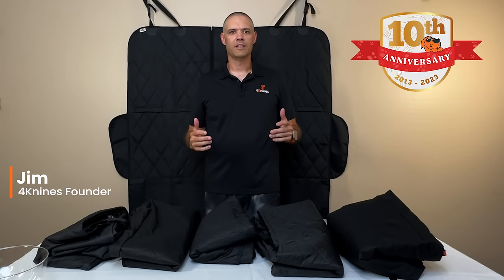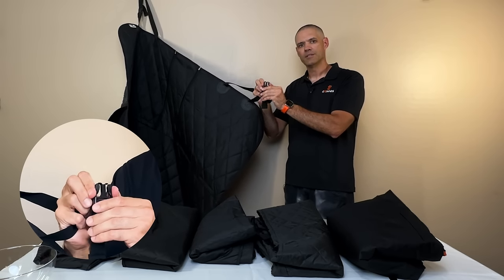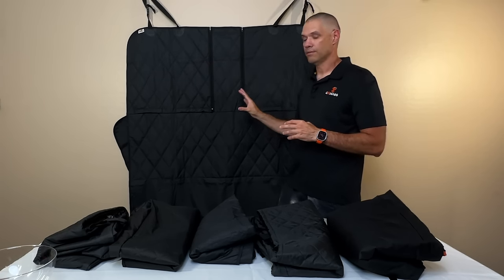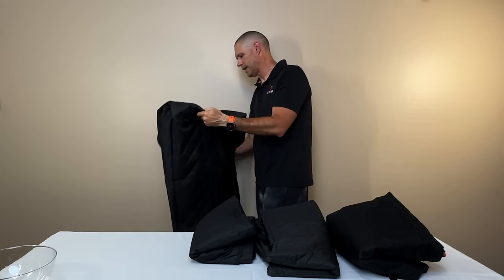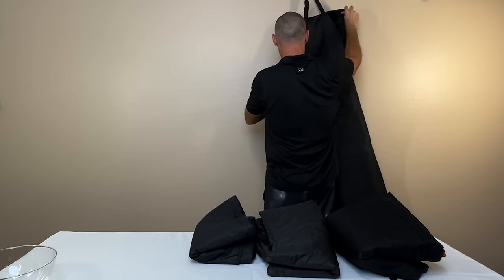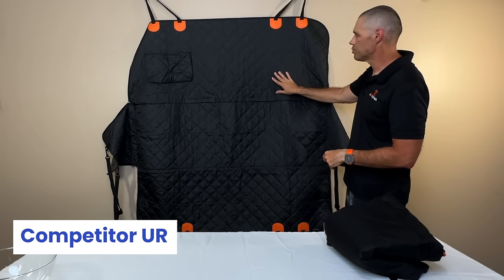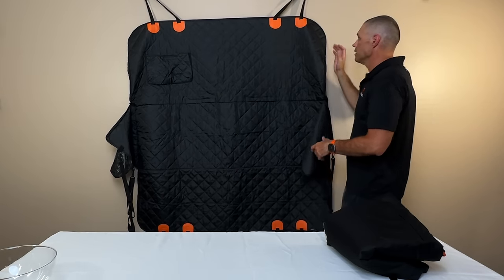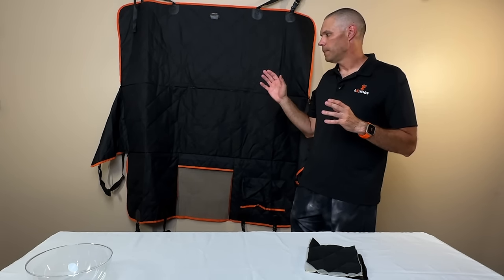2023 Competitor Comparison. 4Knines Dog Seat Covers vs 5 Other Pet Seat Cover Competitors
- Why 4Knines says "Nothing but the best for your best friend" and why they mean it!! Just because these covers look the same does NOT mean they perform the same.

It is a long video but well worth it if you are doing research on what cover to buy.

Important Timestamps
0:00 Start
1:37 4Knines Improvements over the last 10 years
1:39 Headrest Straps
2:50 Colorfast Materials
3:03 Seat belt and LATCH openings
3:18 With/without hammock, added side flaps
3:28 Material quality
3:40 K9 Shield® multi-layer construction
5:50 Stitch Quilting vs Heat Press Quilting
7:39 Headrest strap/clip Comparison vs competition
14:14 4Knines K9 Shield Layer demo
15:53 Customer service focus
16:45 Water Testing set-up
18:32 Waterproof Results